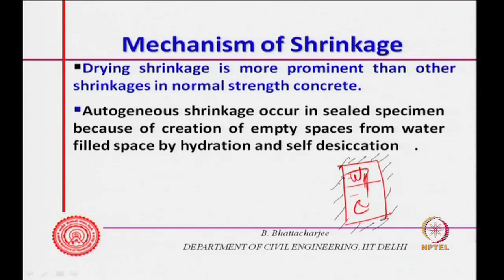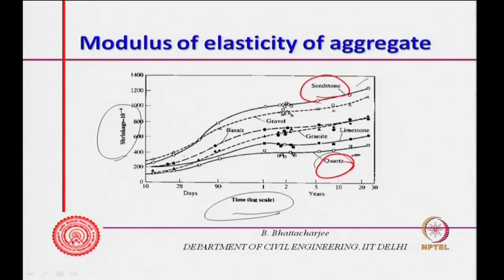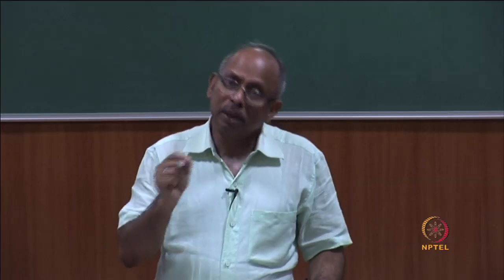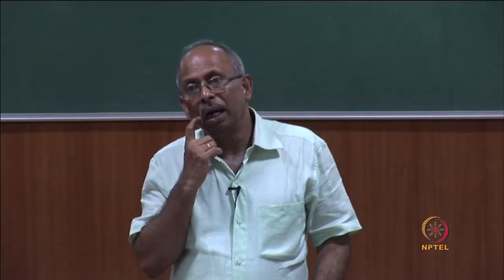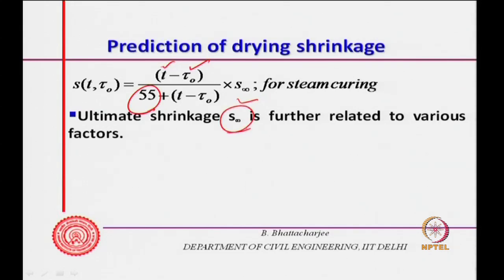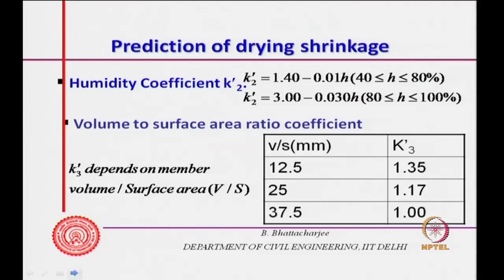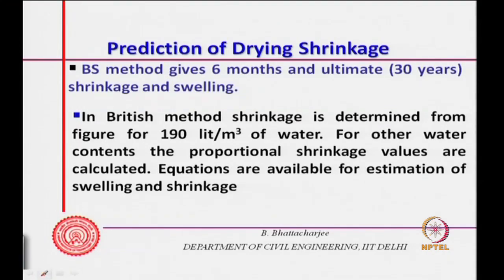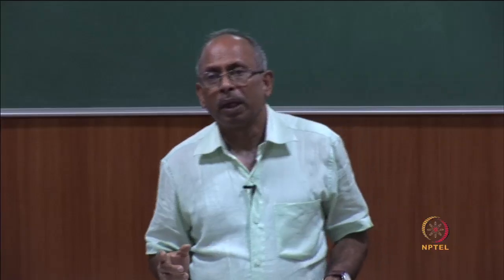Shrinkage of Concrete